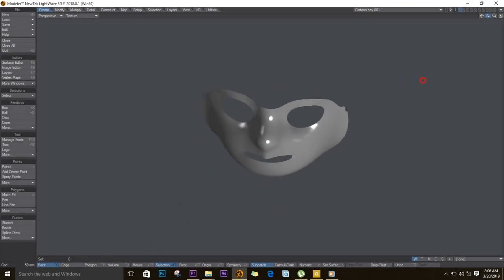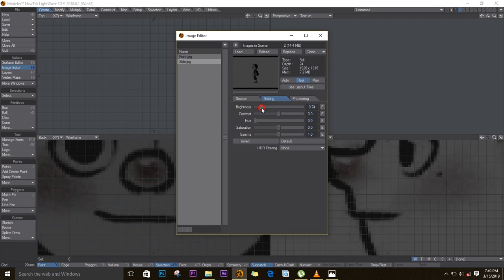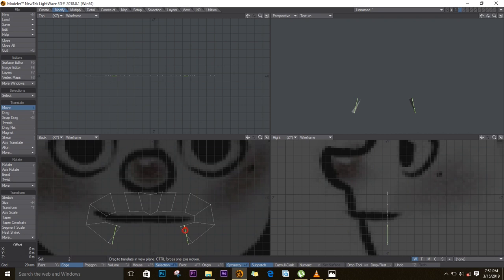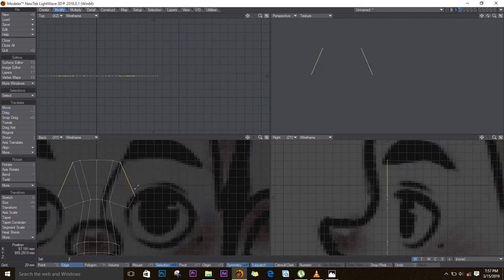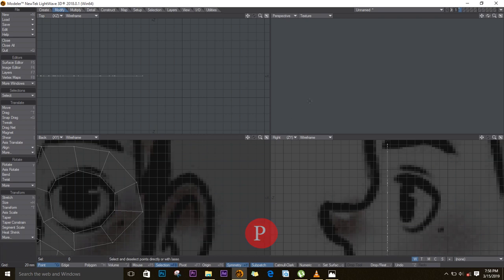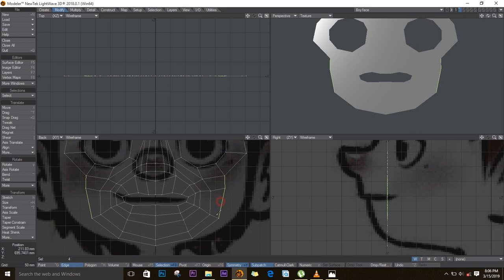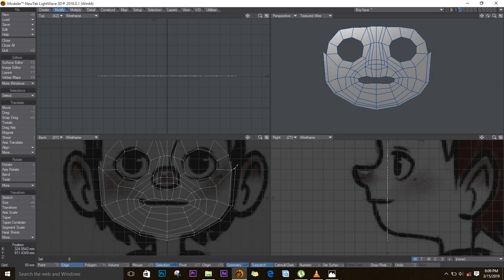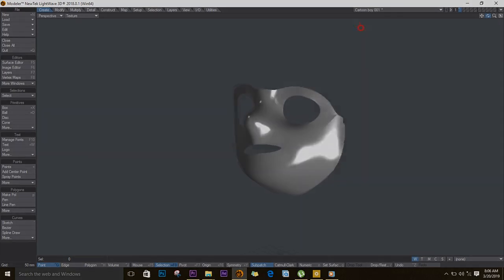Character Modeling in Lightwave Part 1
How to model a cartoon character in Lightwave 3D, in this one am assuming everyone watching already knows the basics of lightwave 3D tools and interface

For everyone who's not familiar with lightwave tools or the interface Here is the Link to my basics tutorials